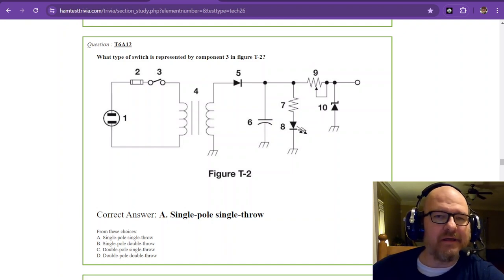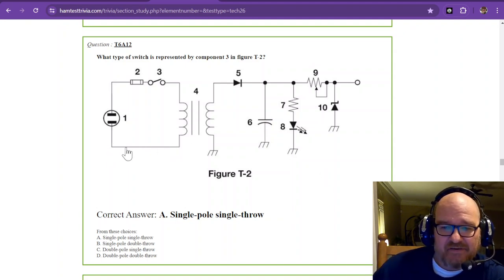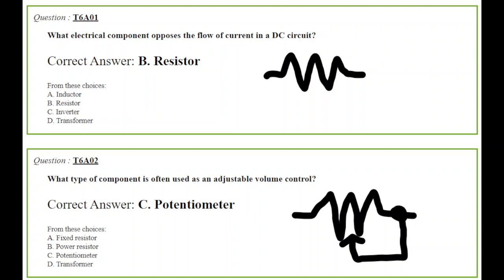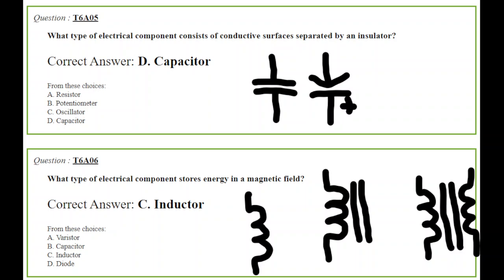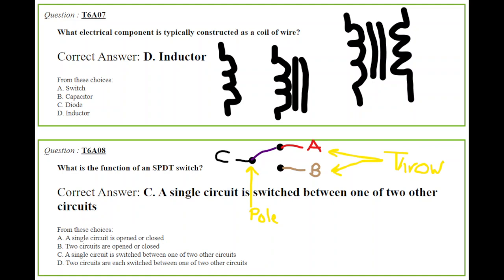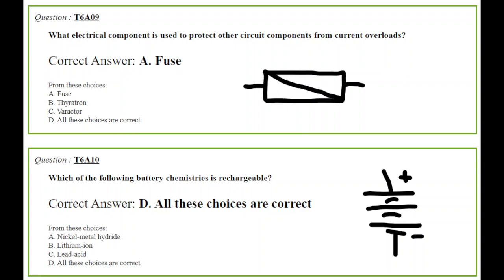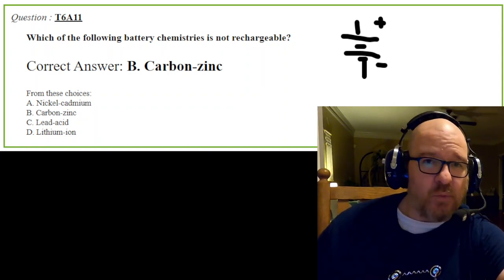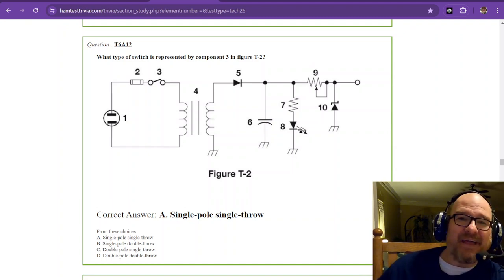2022-2026 Technician License Study Part 19 - Subelement 6A Q1-12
T6A - Fixed and variable resistors; Capacitors; Inductors; Fuses; Switches; Batteries

3D Printing for Ham Radio: Integrating modern technology, I love explore how 3D printing can be used to create custom parts for radios, antennas, or other project enhancements and toys. This unique angle not only appeals to amateur radio operators but also to tech enthusiasts and makers. I am a MAKER, and Amateur radio offers a wonderful avenue in engineering and tinkering.